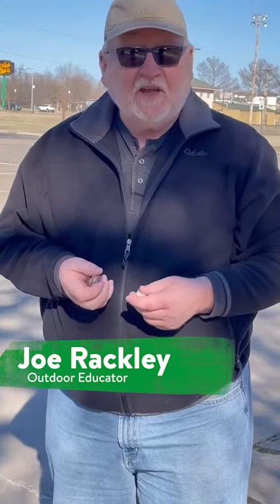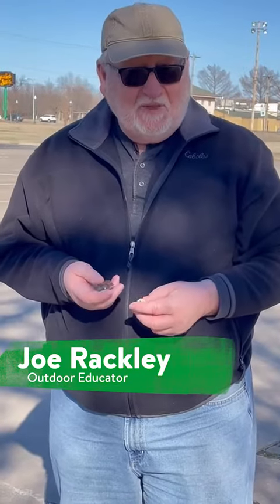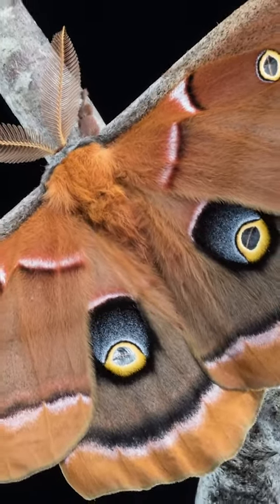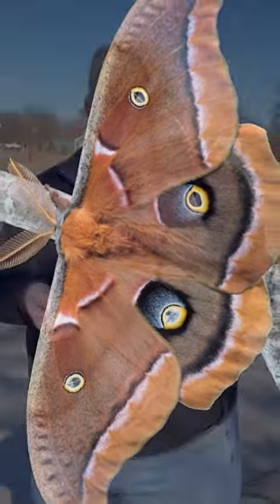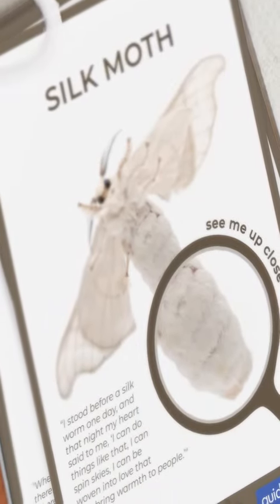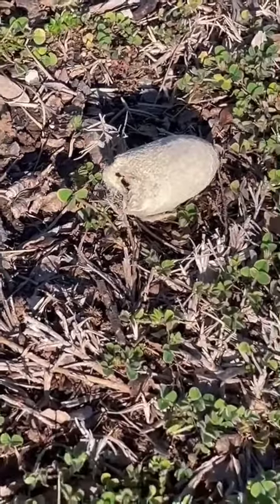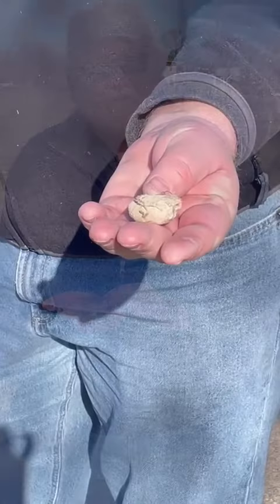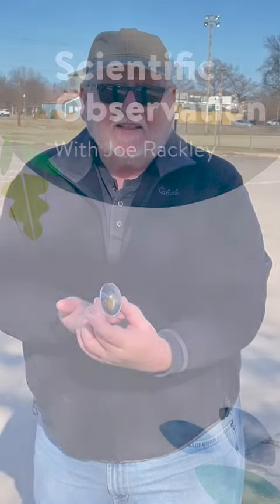Moth Cocoon || Scientific Observation with Joe Rackley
🌿 Join us in exploring the wonders of nature with Joe Rackley in our latest episode of Scientific Observation! 🦋 Watch as Joe stumbles upon a special cocoon during his nature walk and shares some interesting facts about this discovery! Share your own nature finds with us! NatureExploration ScientificObservation OutdoorDiscovery KaplanCo 🌳✨